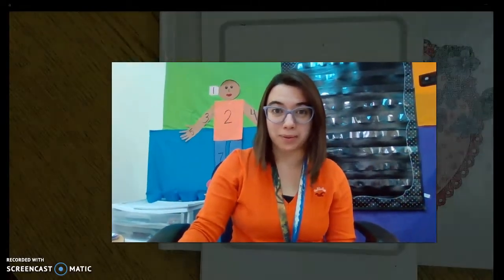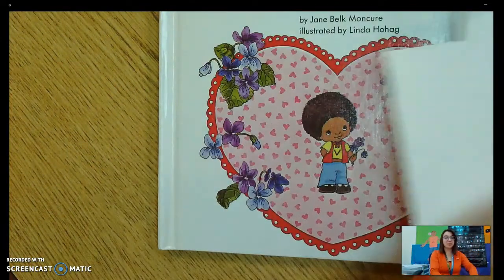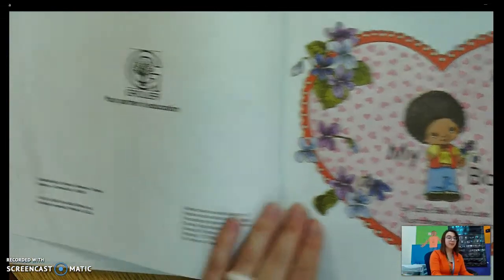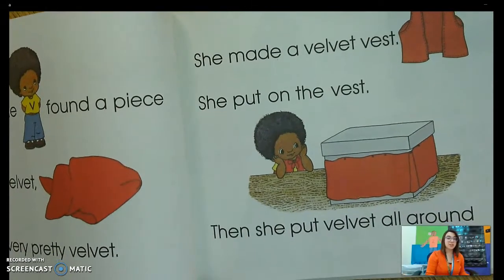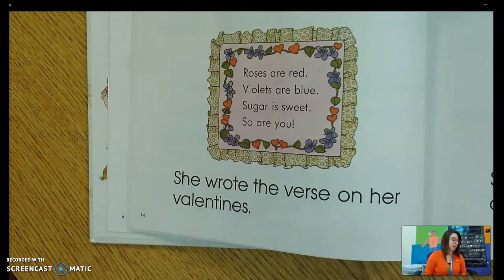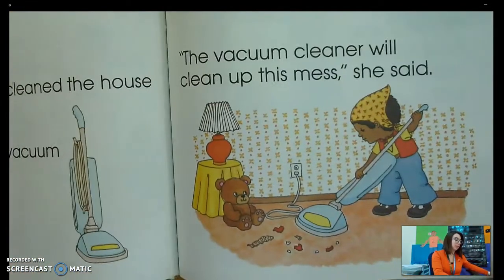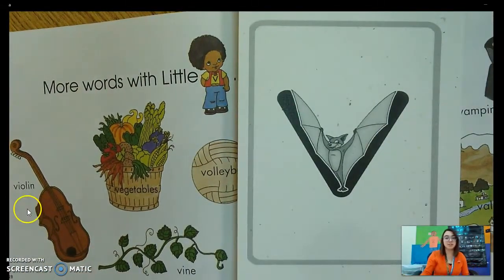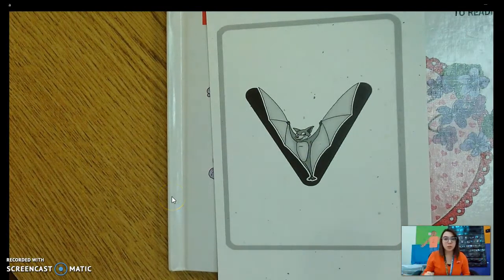ELA Lesson 34 - Letter v